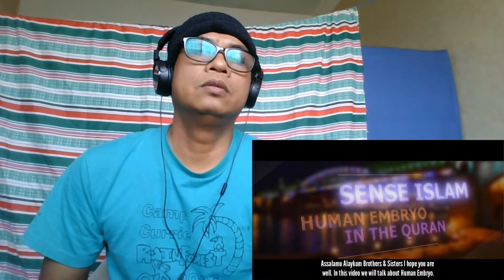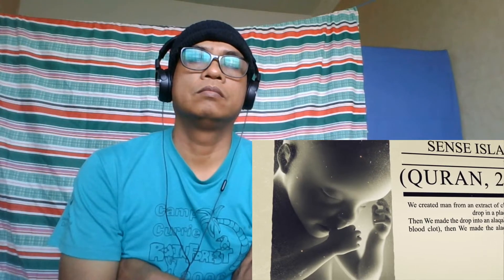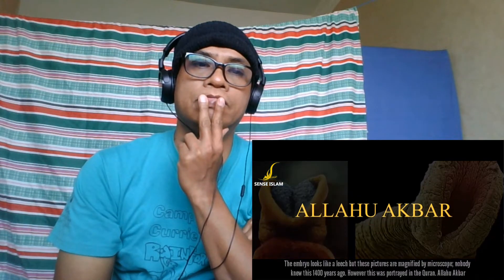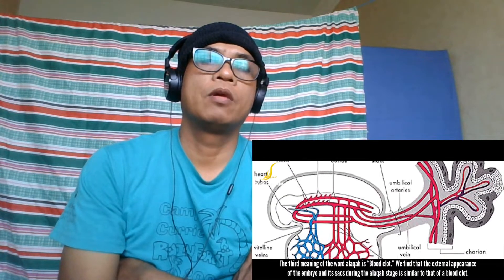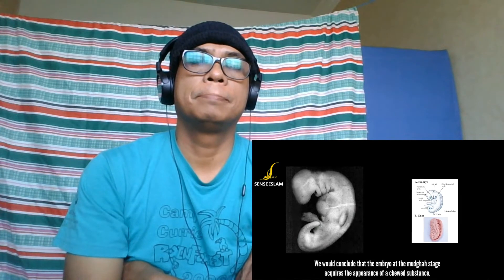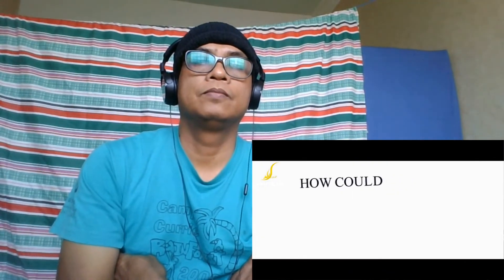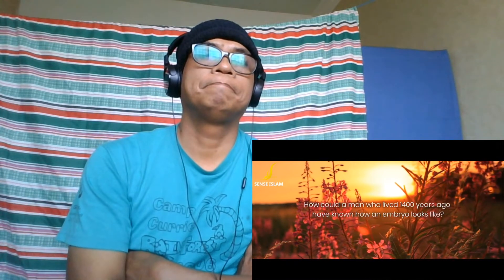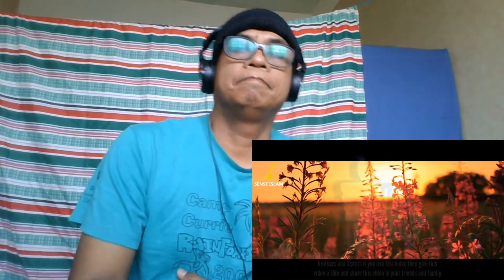CATHOLIC REACTION/ This Fact From The Quran Will Blow Your Mind (Guaranteed)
This Fact From The Quran Will Blow Your Mind (Guaranteed)